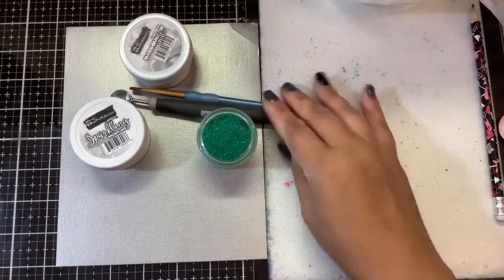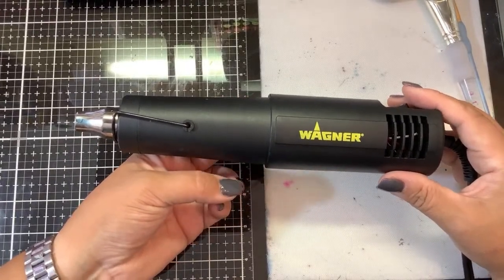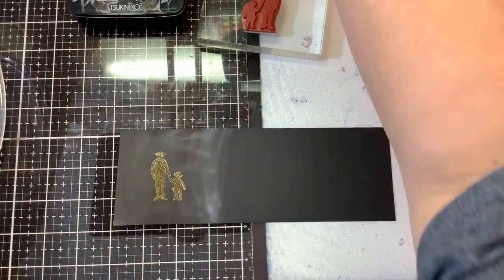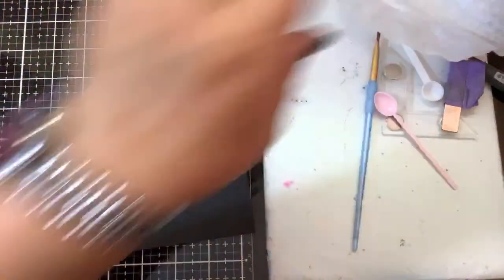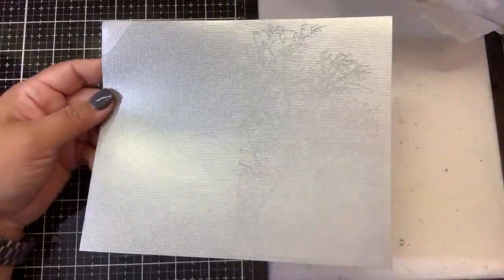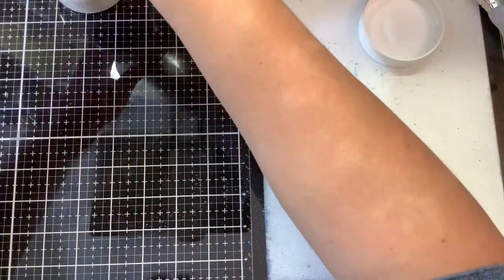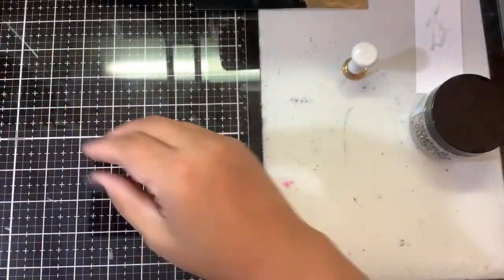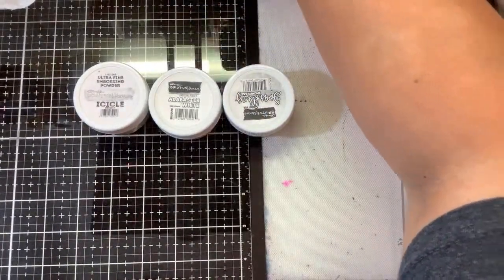Heat embossing basics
Basic tools and tricks to heat embossing.